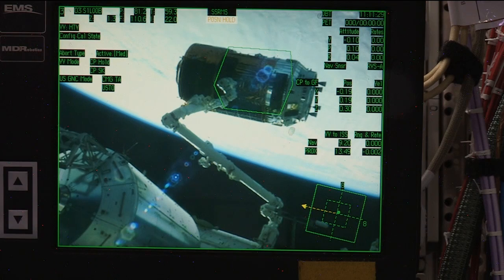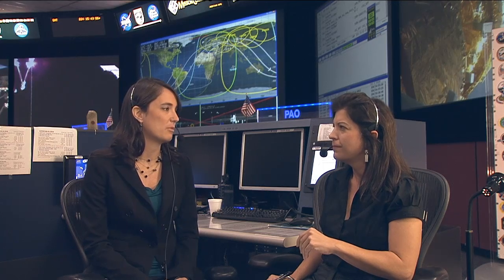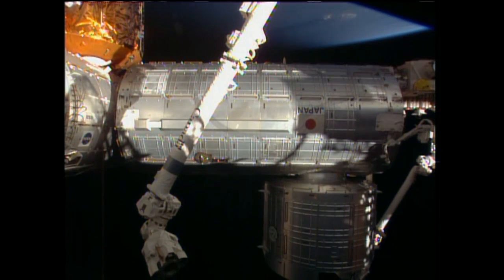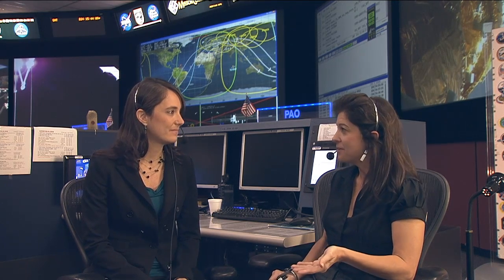Space Station Live: Robotics Operations and Training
NASA Public Affairs Officer Nicole Cloutier-Lemasters talks with Robotics Officer Megan Levins about the robotics operations and training for the recent H-II Transfer Vehicle-4 grapple and berthing.